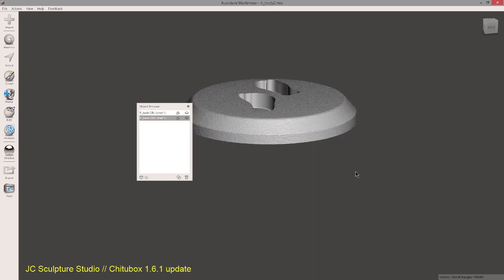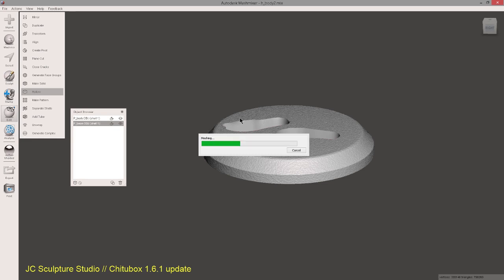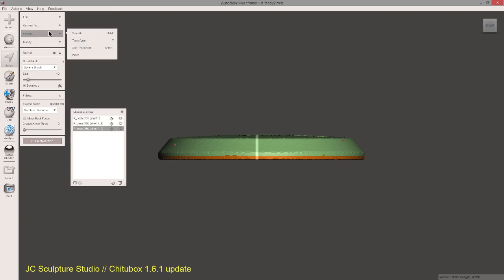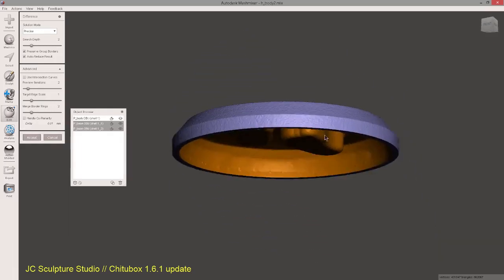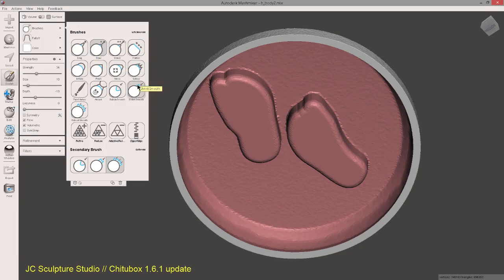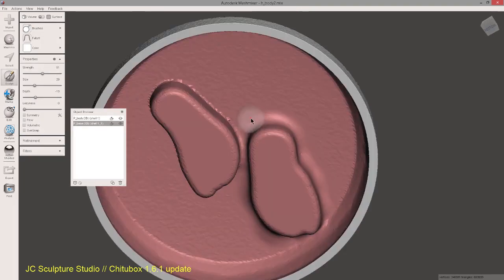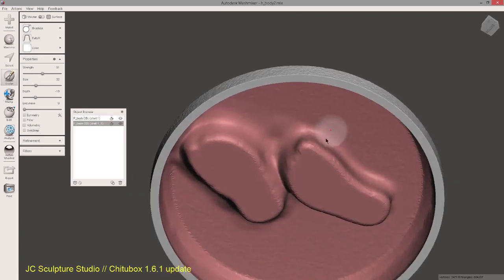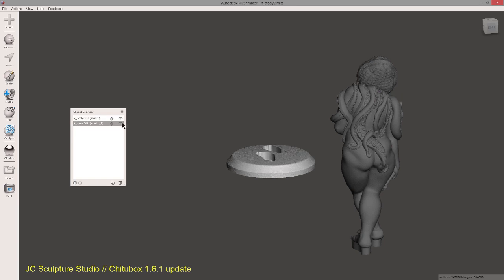Resin 3D Printing 101 - Hollow & Prep model bases.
A quick tutorial on how to Hollow out your base for easy 3D printing on resin SLA , LCD printers using a free program called MeshMixer

I have a new microphone on the way, hopefully audio will get better ;)